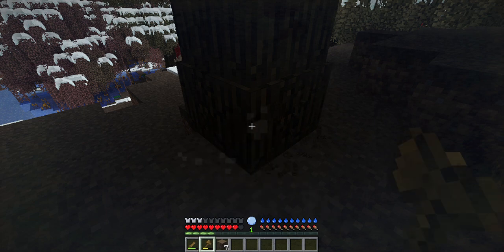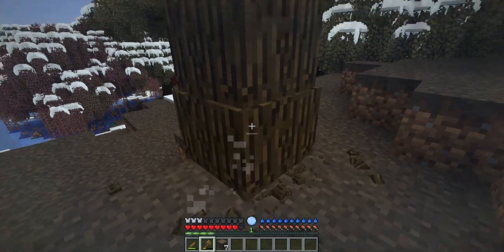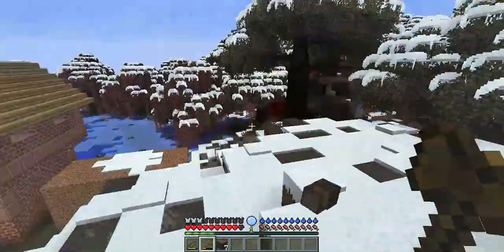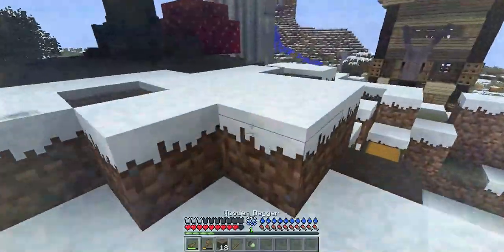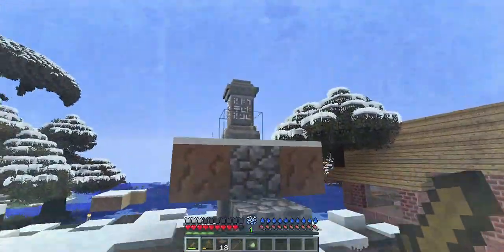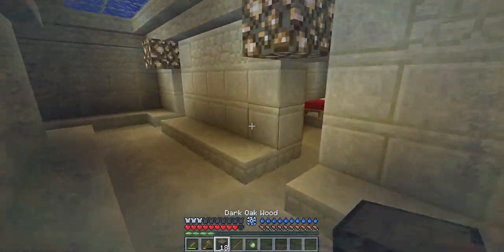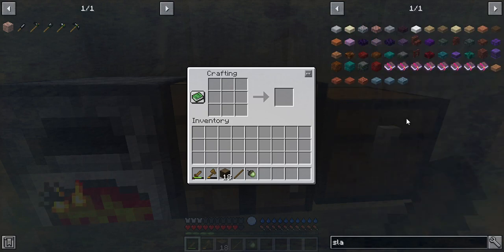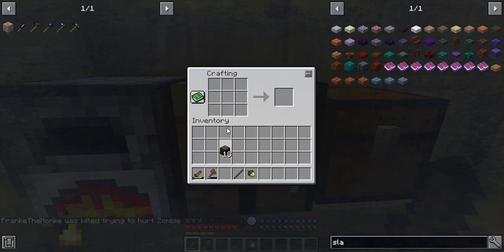Timber! in Rlcraft